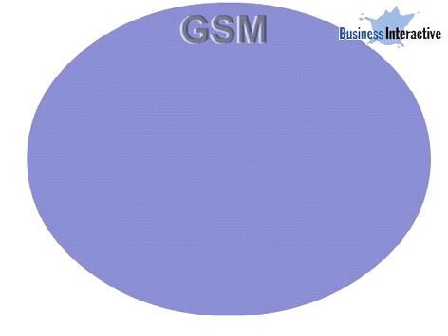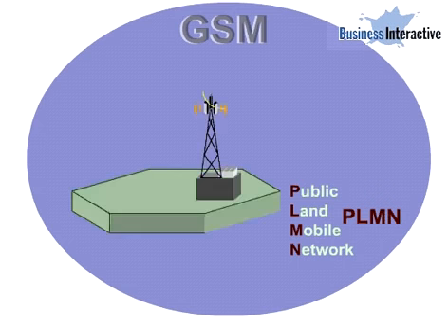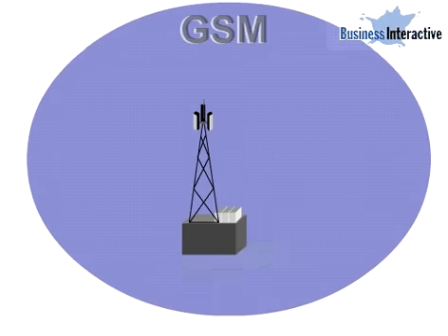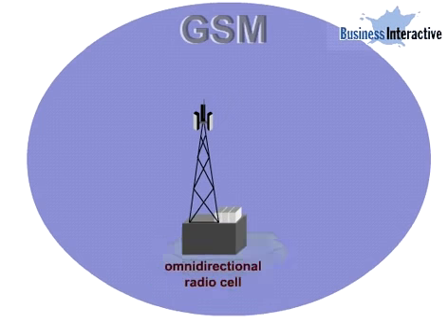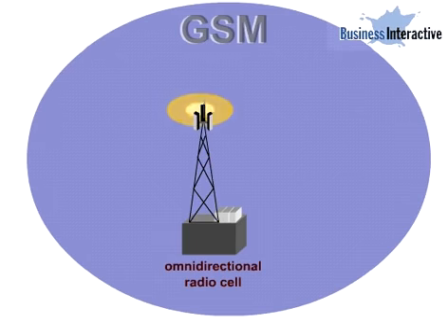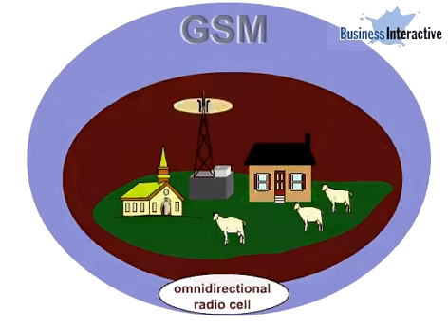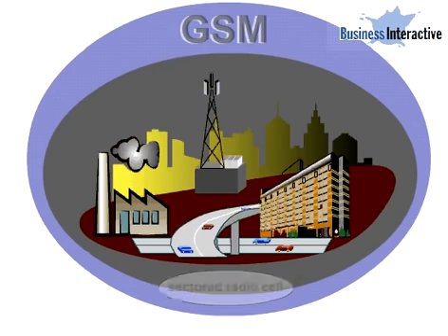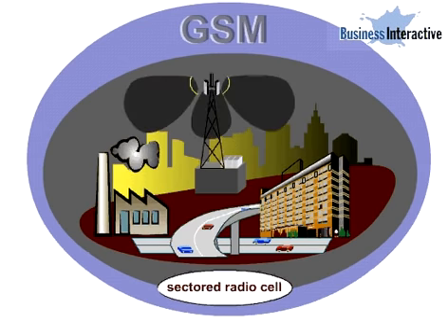GSM Network Topology